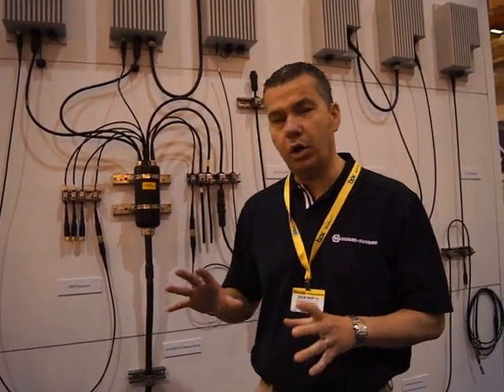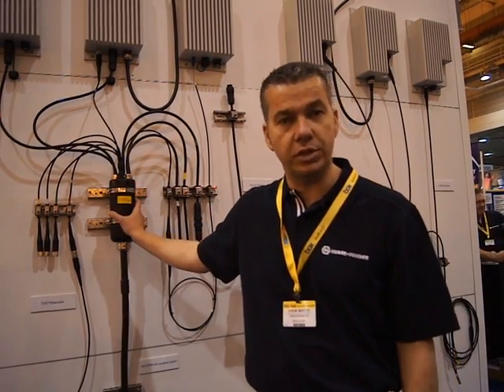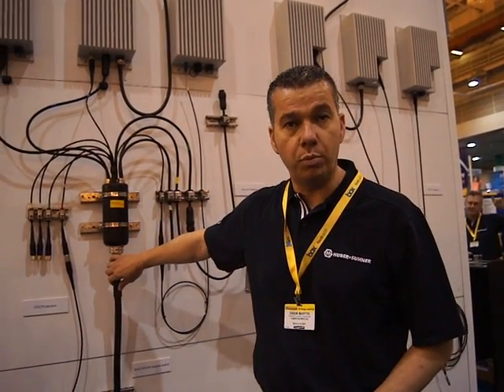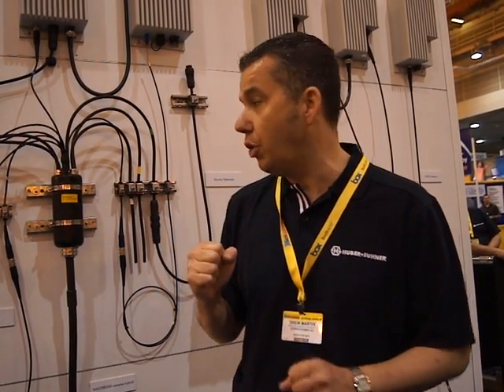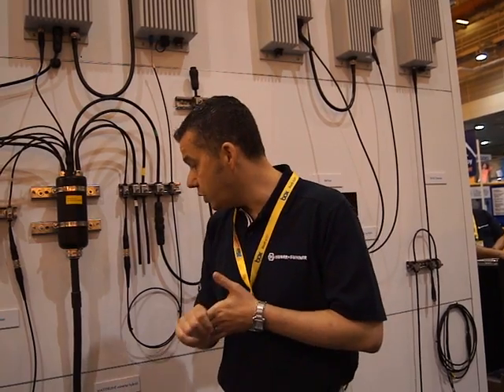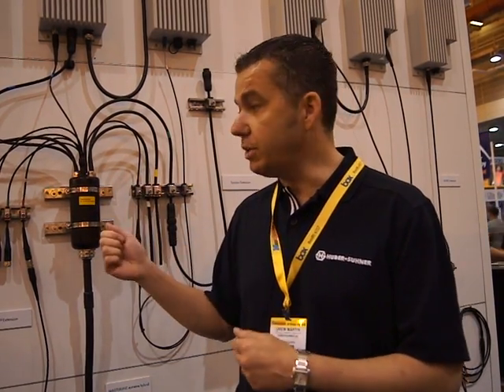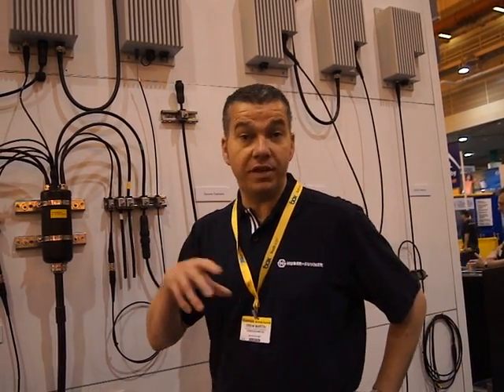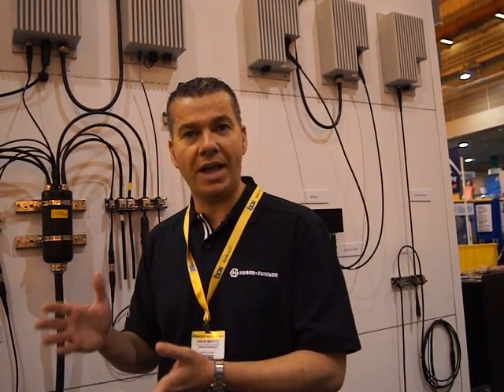CTIA 2012: Comparing fiber to antenna and remote radio head global deployments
Huber Suhner compares and contrasts global remote radio head and fiber to antenna deployments.

Huber Suhner provides RCR Wireless News a tutorial on the challenges carriers are facing in deploying LTE in the USA and abroad.

The North American market has been slow to adopt remote radio head deployments. Because most US operators do not own towers, many hybrid box mass mount solutions are being deployed.  European operators are reusing copper RF corrugated coax cable to reduce cost of deploying 3g and 4g networks.

In the US, carriers are increasing the number of antennas on a tower for two primary reasons:

1) Multiple spectrum frequencies and systems
2) Increasing number of sectors to accomodate capacity demands

Together, the factors above are driving need for more sophisticated cabling solutions to reduce number of cables running up the tower.